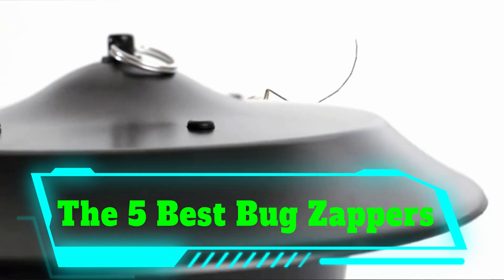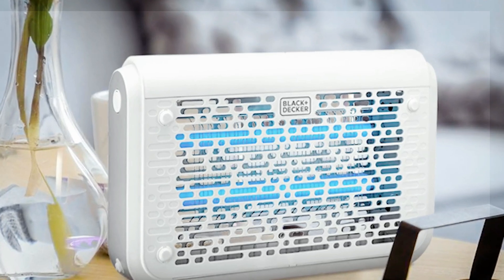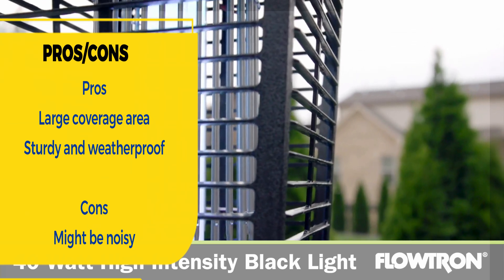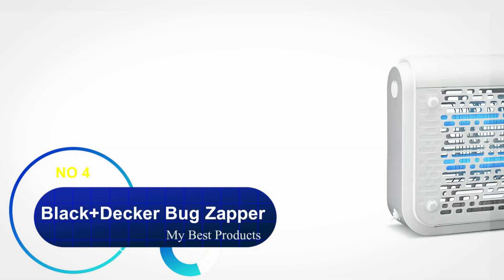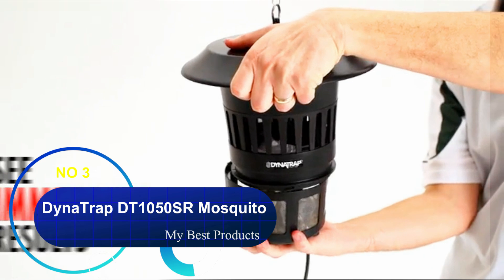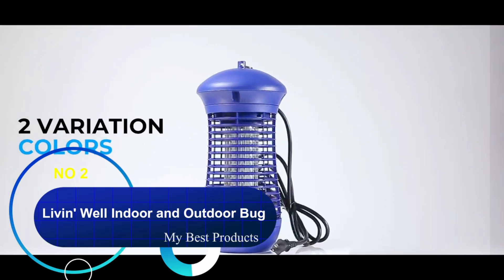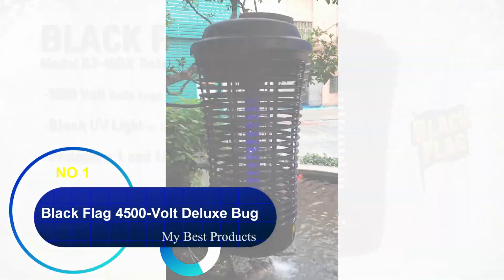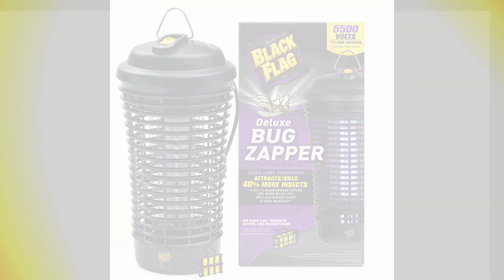The 5 Best Bug Zappers of 2024 (Review)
The 5 Best Bug Zappers of 2024

👉Number 5. Flowtron Electronic Insect Zapper
👉Number 4. Black+Decker Bug Zapper
👉Number 3. DynaTrap DT1050SR Mosquito, Beetle & Flying Insect Trap
👉Number 2. Livin' Well Indoor and Outdoor Bug Zapper
👉Number 1. Black Flag 4500-Volt Deluxe Bug Zapper